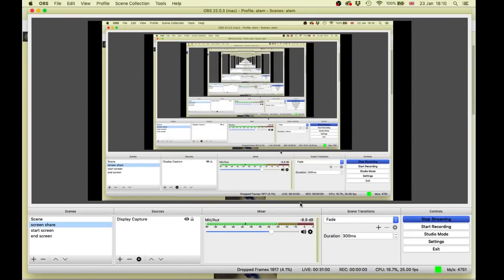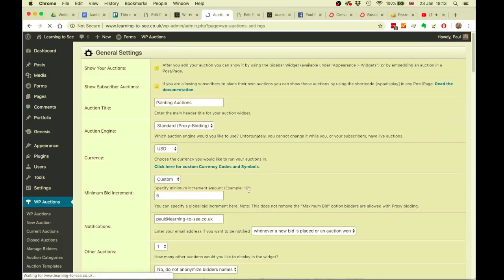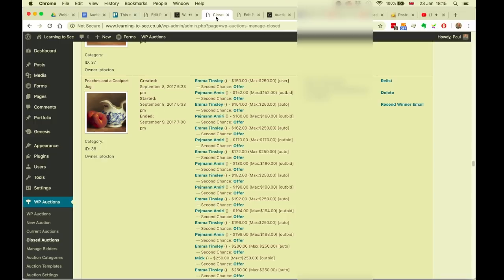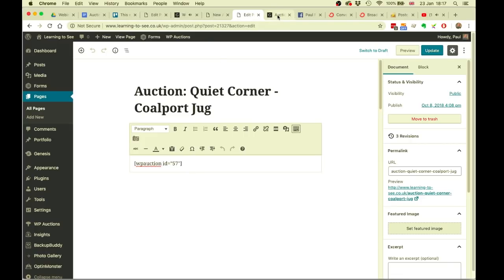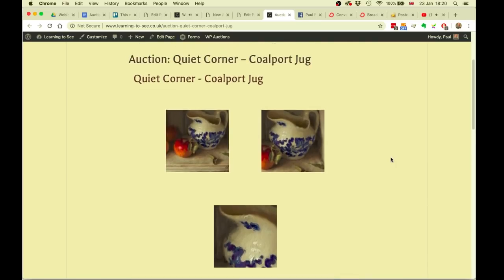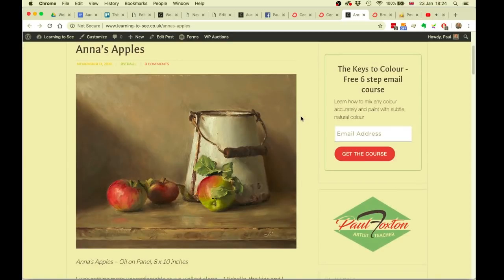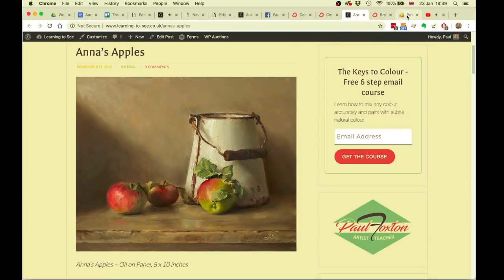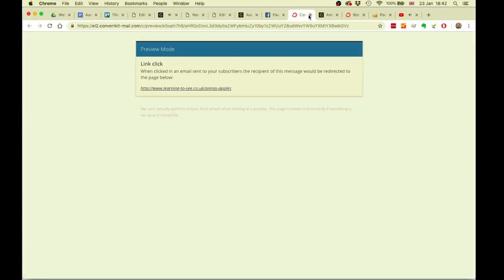Webinar replay: Auctioning your work online